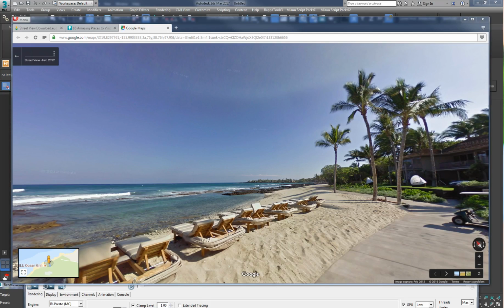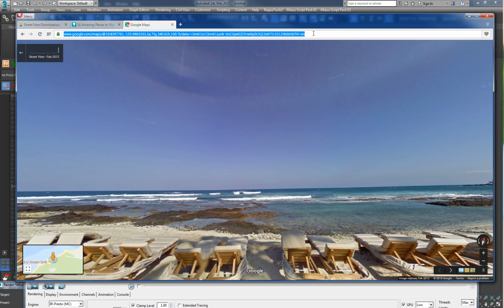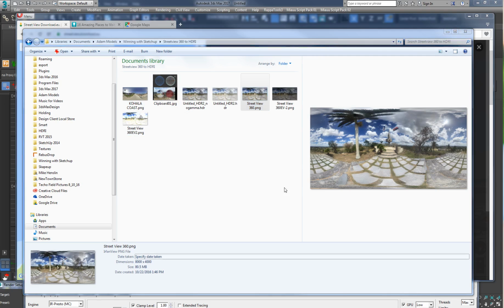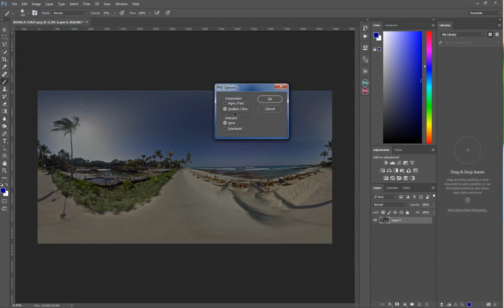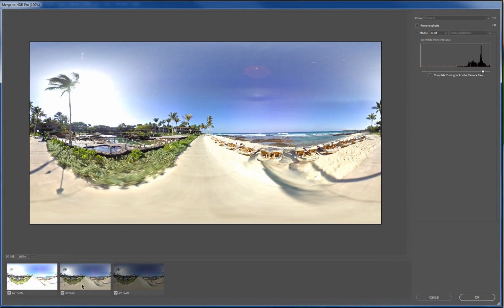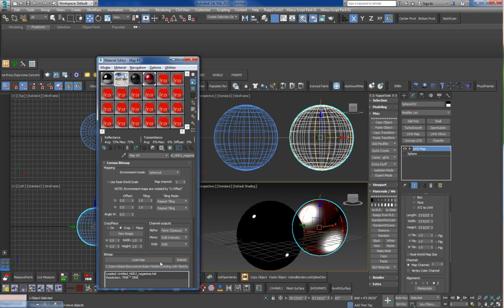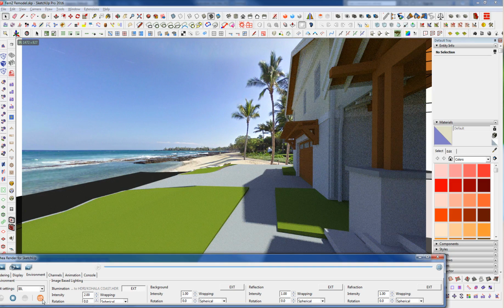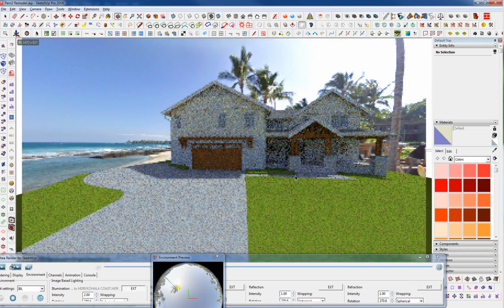Convert Google Street View to a 360 HDRI for 3D.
In the video, I am showing a technique that I discovered for using Google Street View to create your own custom spherical HDRI for use as Image Based Lighting or as a background.

Requires Photoshop.

Links -